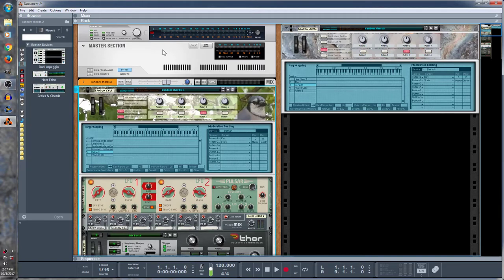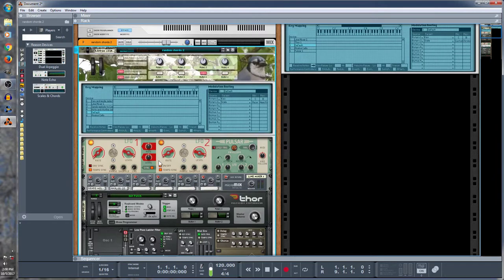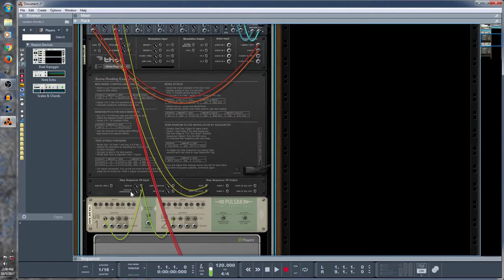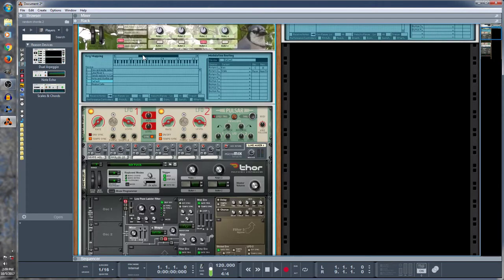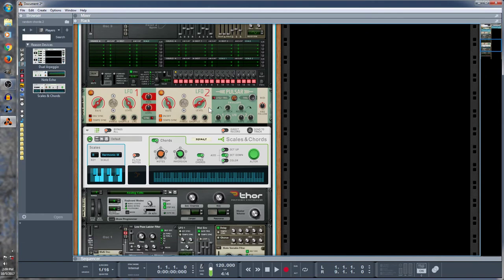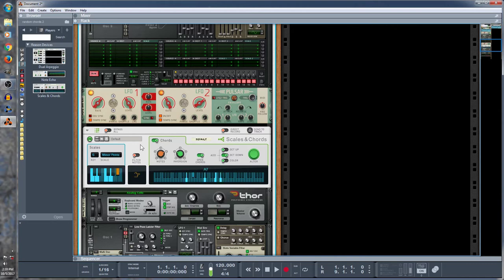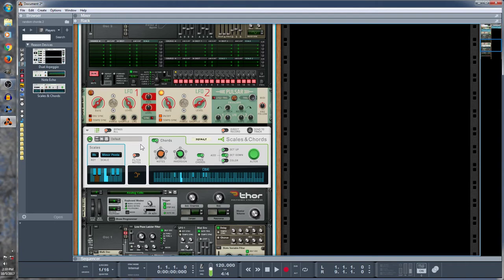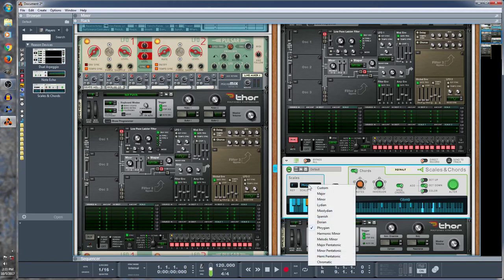Generative chord player with Propellerhead Reason Pulsar and Scales and Chords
This video shows how to use a Random LFO to play the Scales and Chords Player in Reason 9.5. The player generates chords randomly. This technique could be used in a less random way to do something like adding random chords to a modal ambient space jam for example.